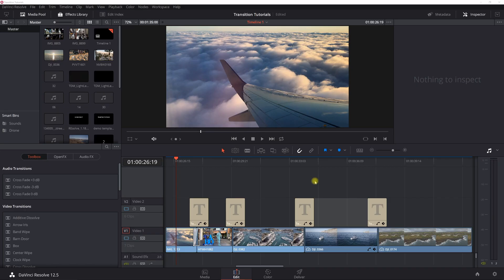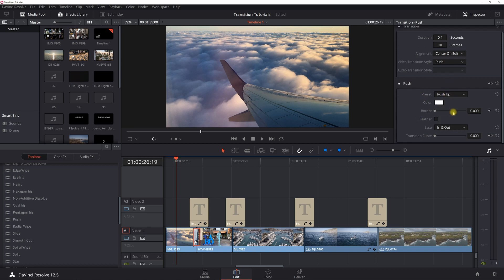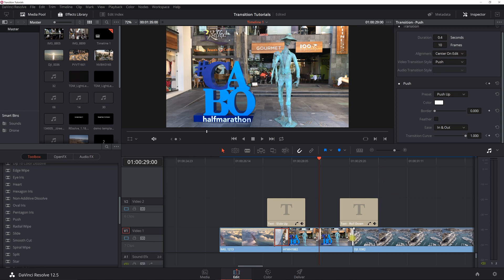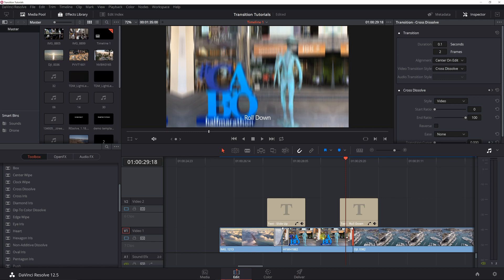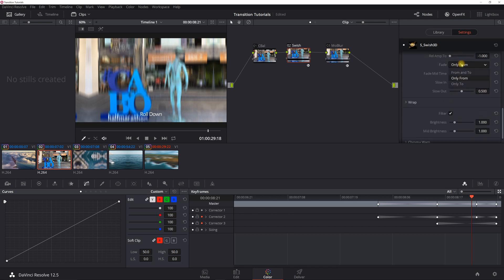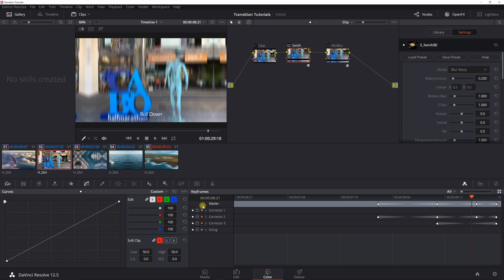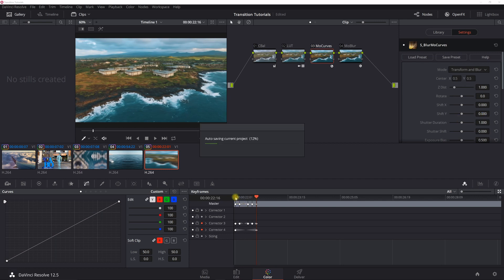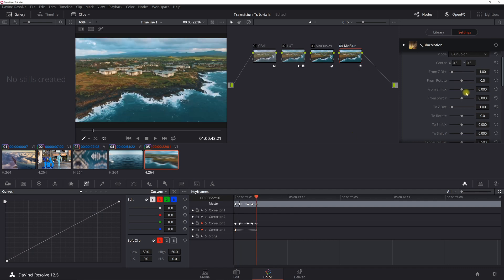Tutorial: Whip, Slide and Roll Transitions Davinci Resolve 12.5 & 14 [Sam Kolder Style]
A tutorial for creating Whip, Slide and Roll transitions in Resolve 12.5 & 14